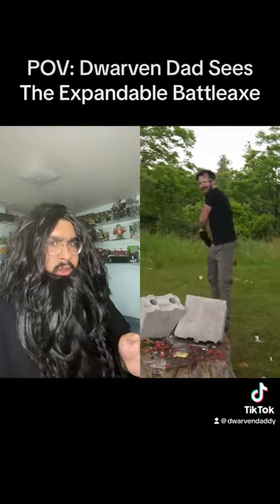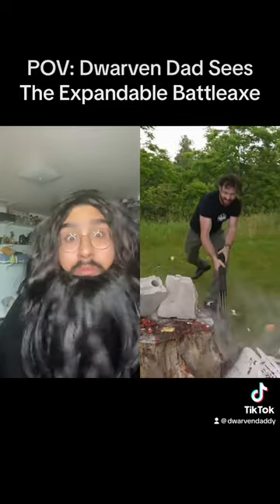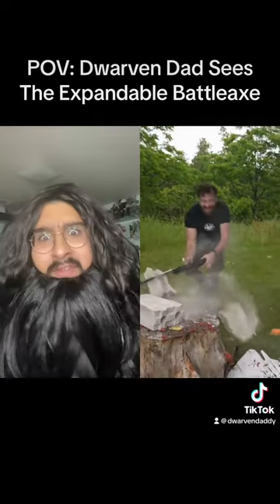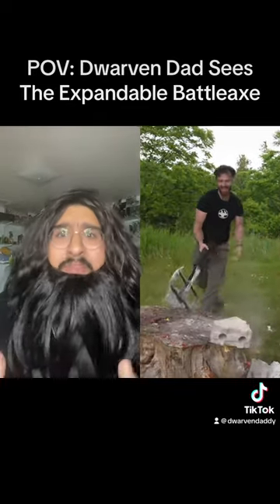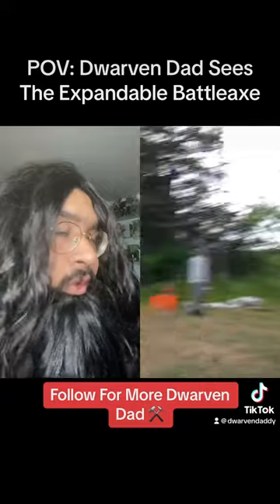DwarvenDad Sees The Hacksmith Axe